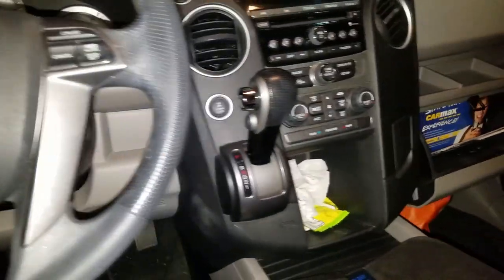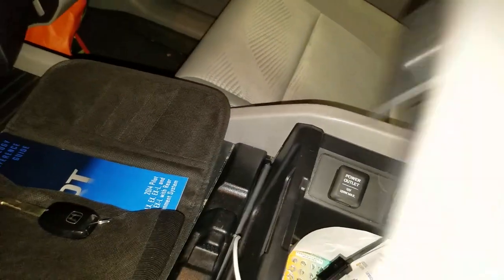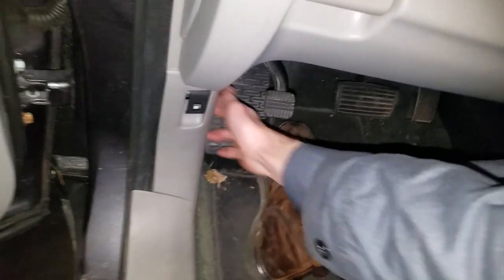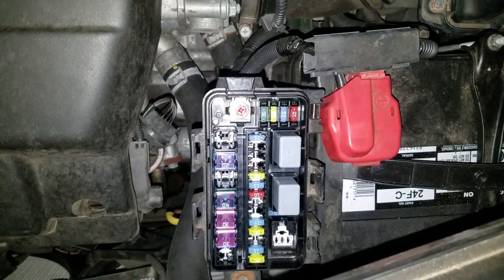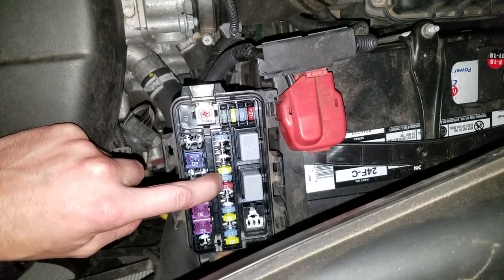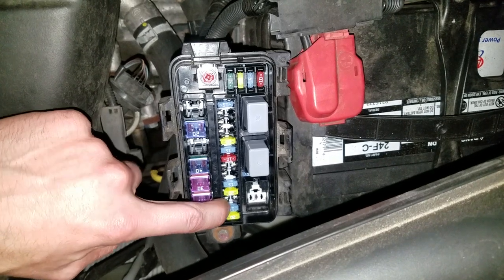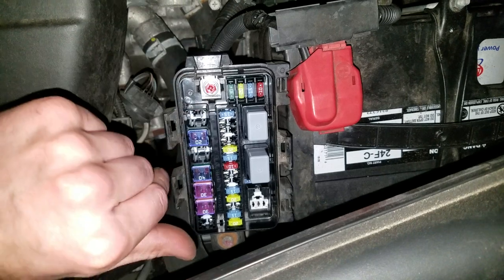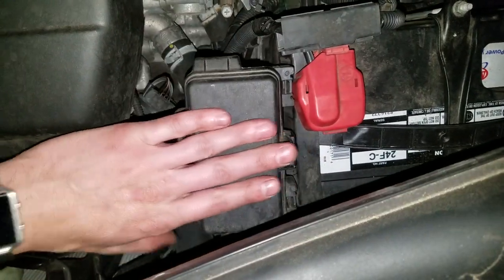Honda Pilot Cigarette Lighter Power Outlet Fuse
Using a 2011 Honda Pilot I show you where the fuses for the cigarette lighter AKA power outlet sockets.